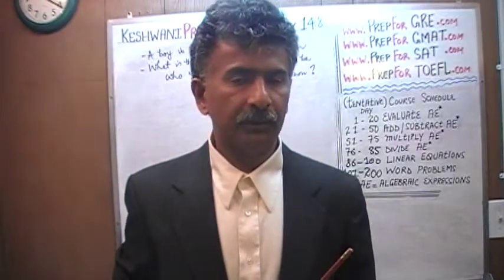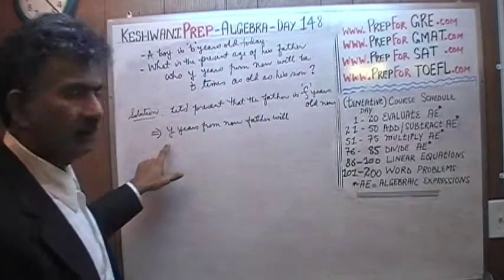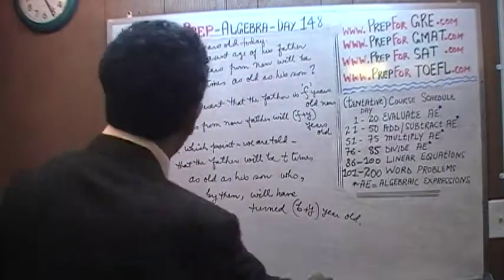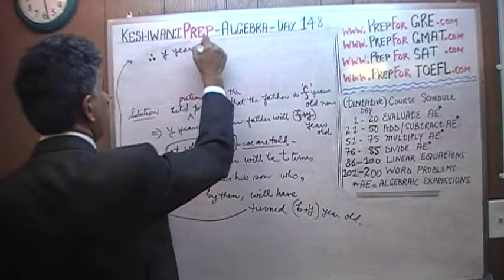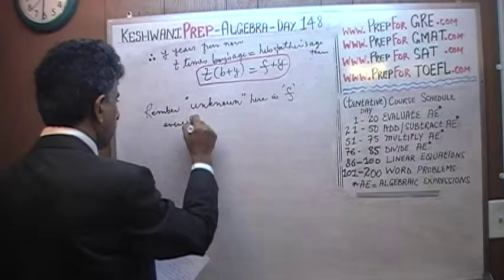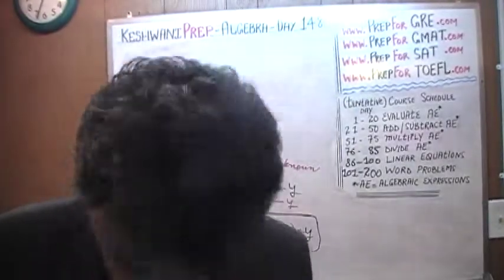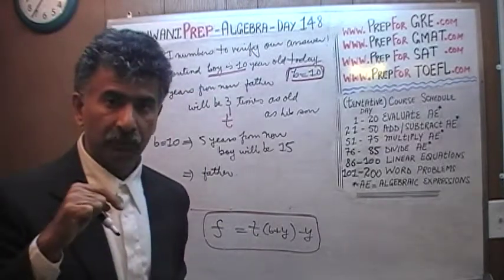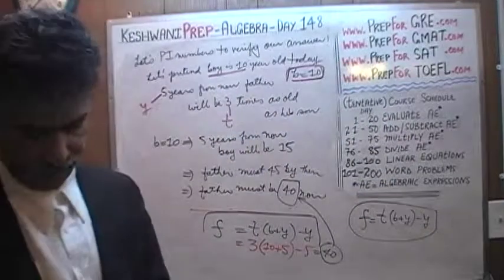Algebra Word Problems Day 148 - Online Prep Tutor GRE, GMAT, TEAS, ACT, SAT, TOEFL and IELTS